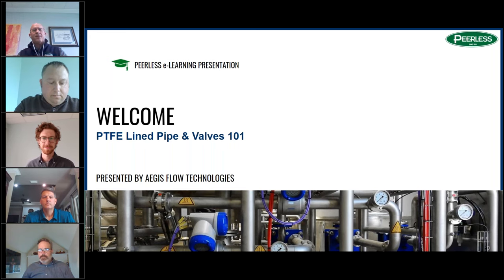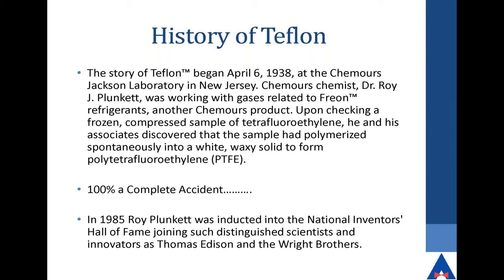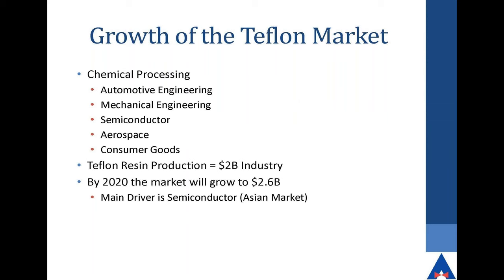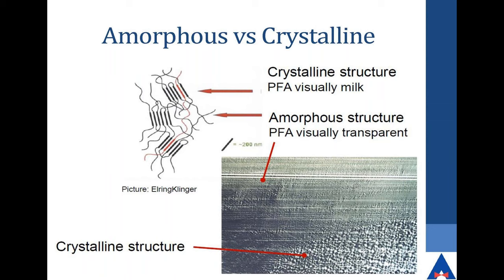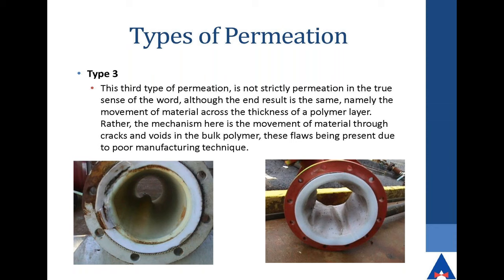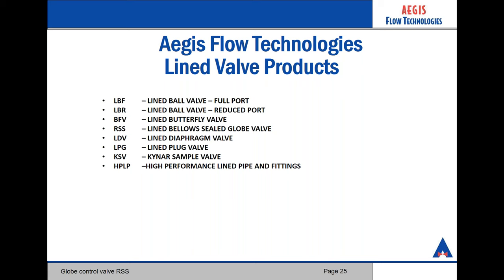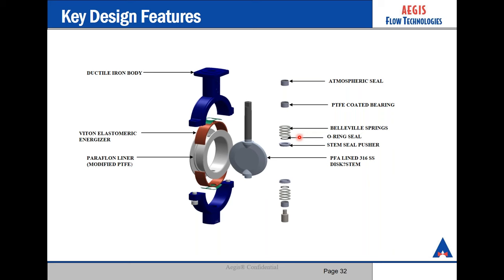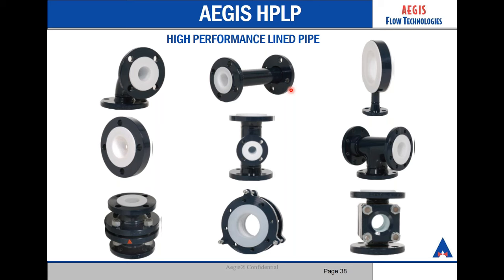PTFE Lined Pipe & Valves 101: What are Fluropolymers and where are they used?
As part of our Peerless eLearning Webinar series, this was a recorded webinar with our partner Aegis Flow Technologies to discuss PTFE Lined Pipe and Valves. This discussion covers the following:
– The discovery of PTFE
– Different types of Fluropolymers and their make up (also known as Fluroplastics).
– Applications where Fluropolymers are used
– Areas to avoid using Fluropolymers
– Design examples of Lined Valves and Pipe